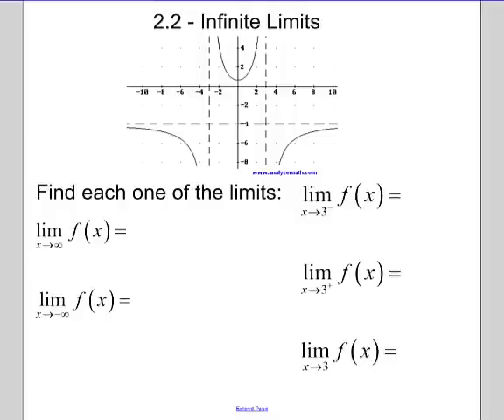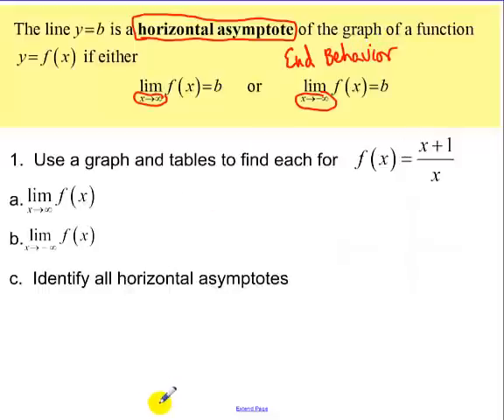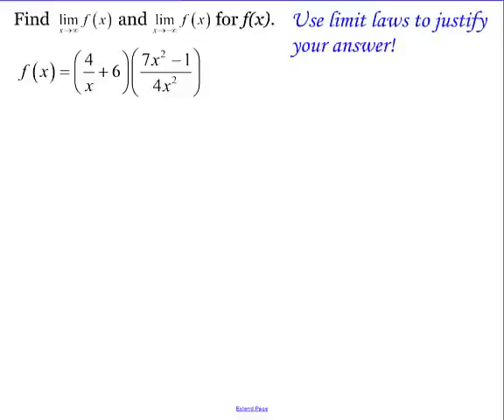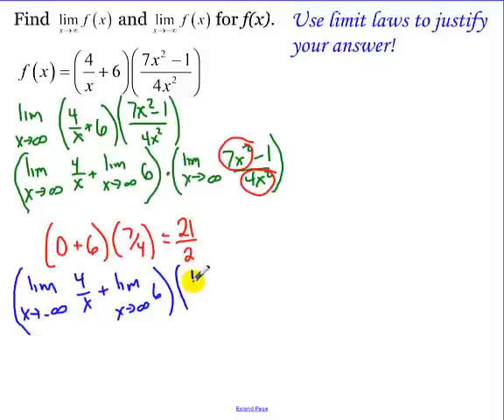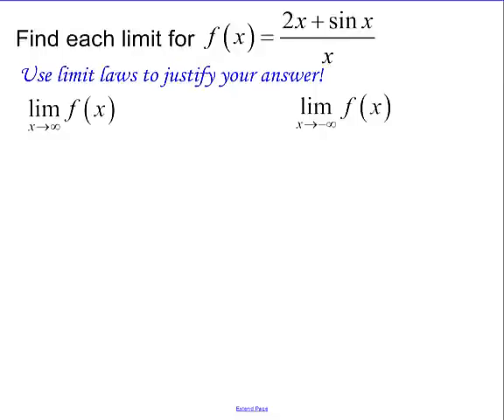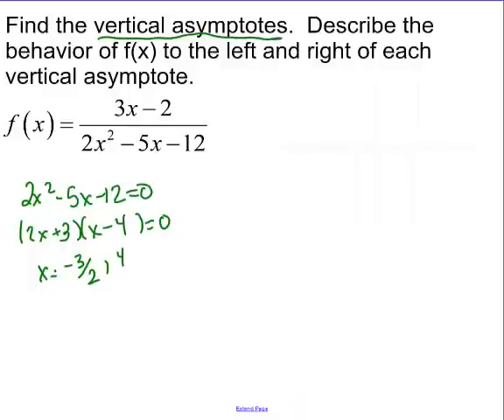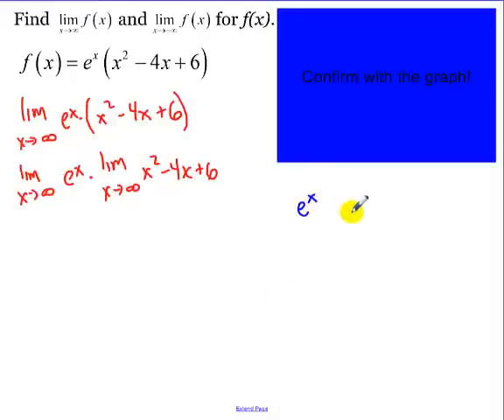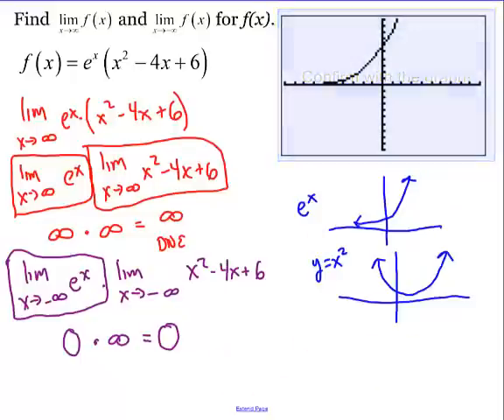2.2 - Infinite Limits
Horizontal Asymptotes
Vertical Asymptotes